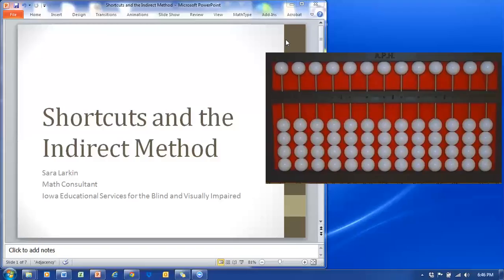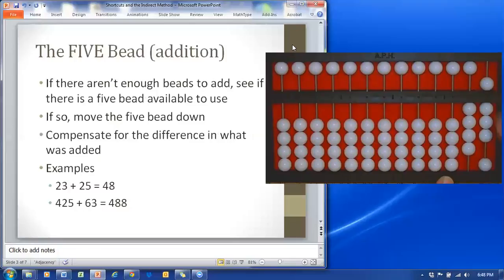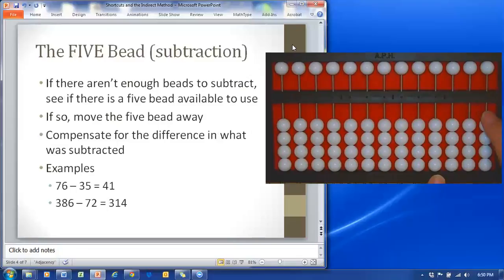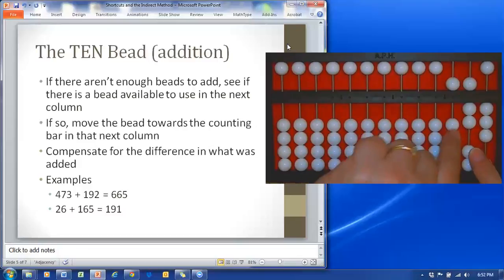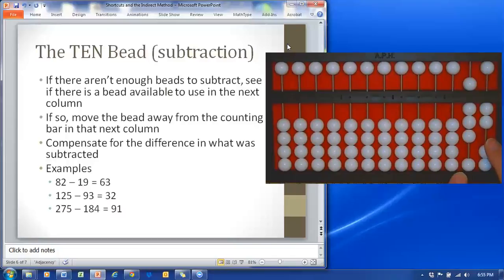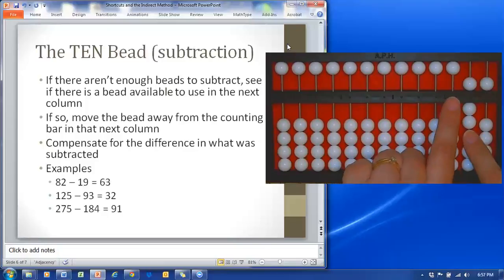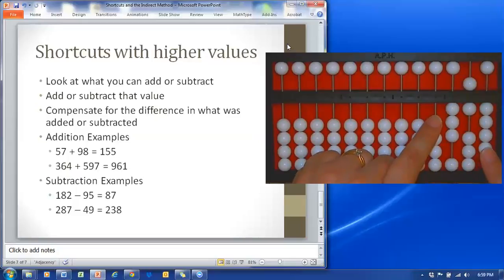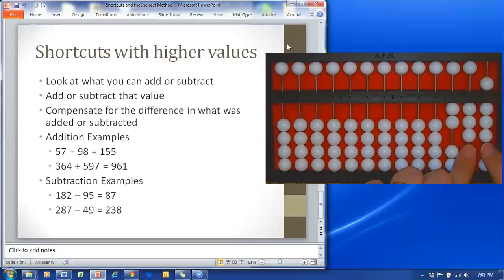Part 13 Shortcuts and the Indirect Method